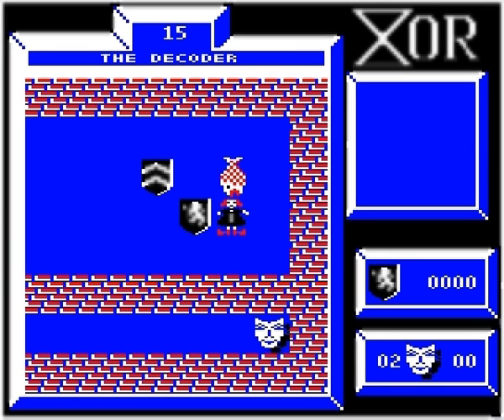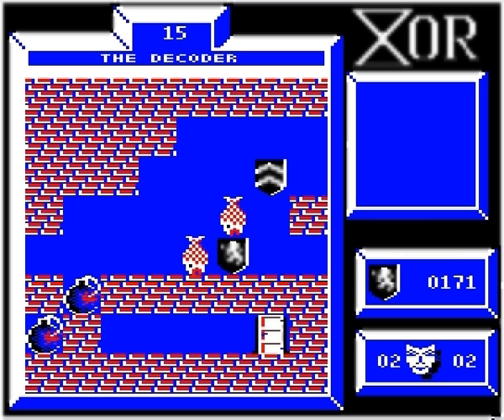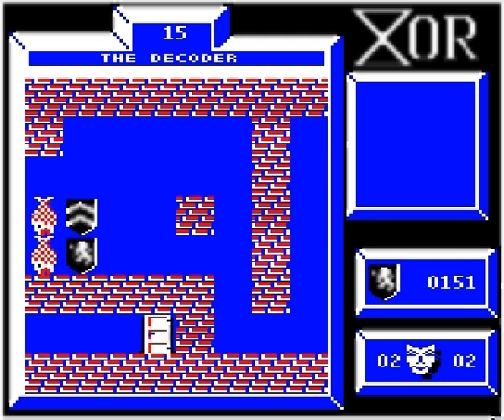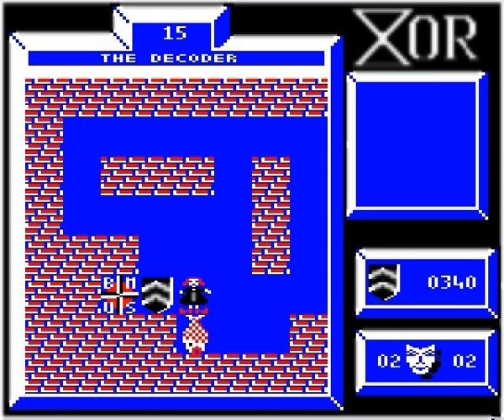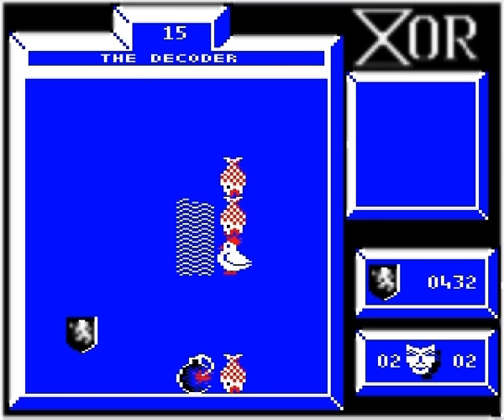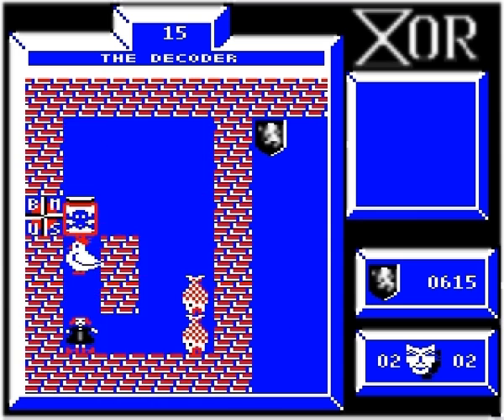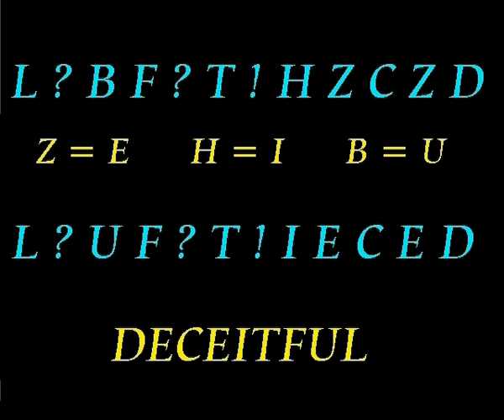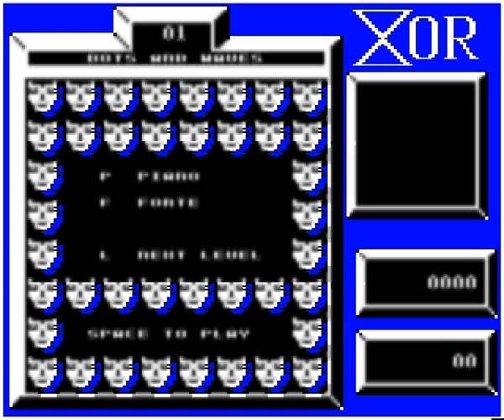Xor Level 15, The Decoder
Level 15 of Xor from Astral Software, on the BeebEm BBC Micro Emulator with spoken commentary.